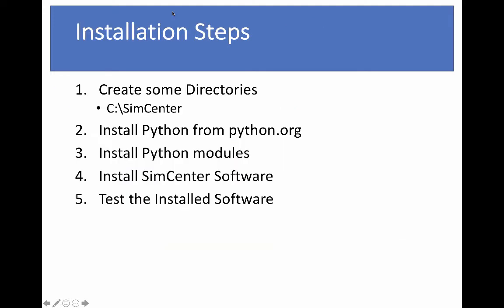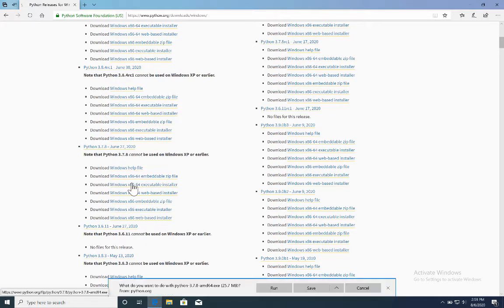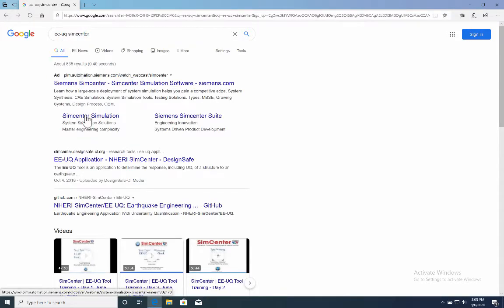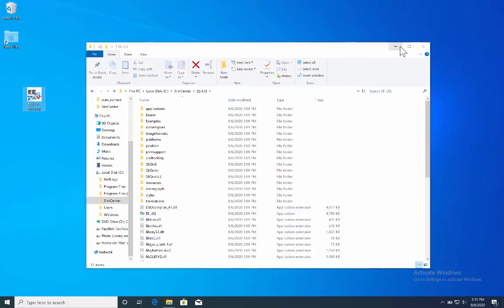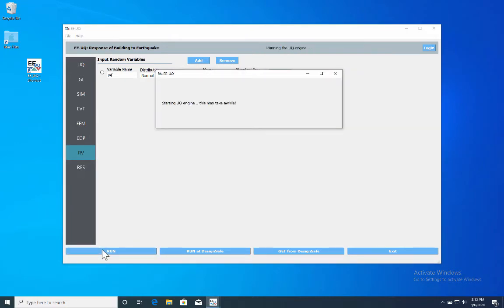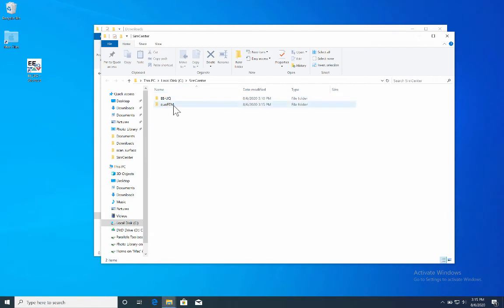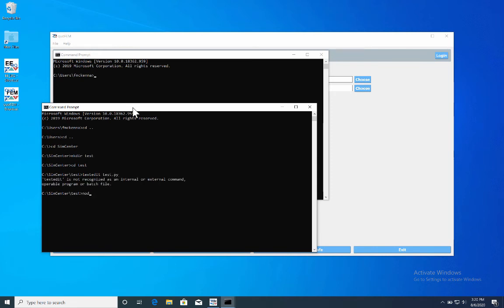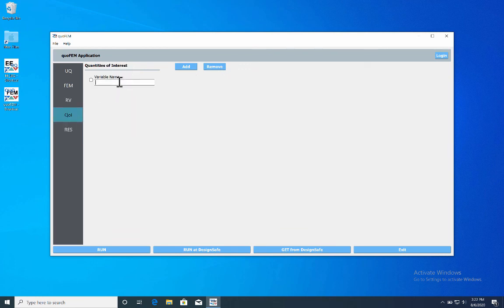SimCenter application installation guide for Windows